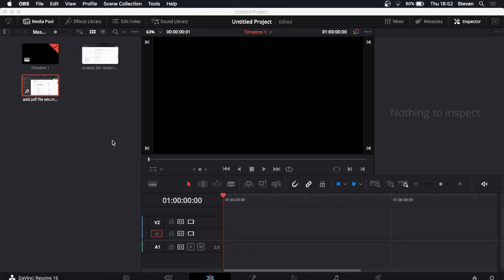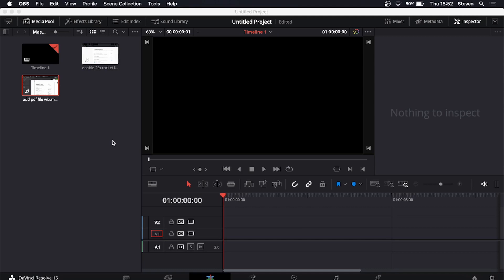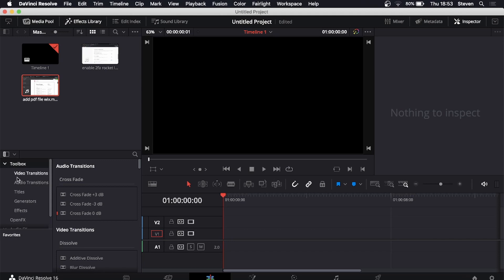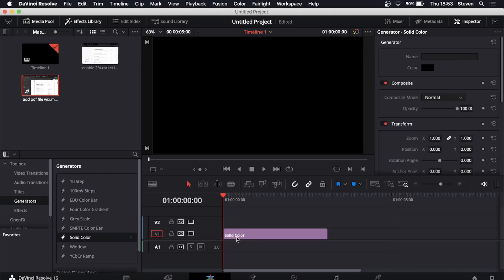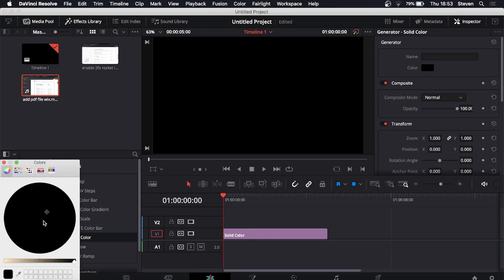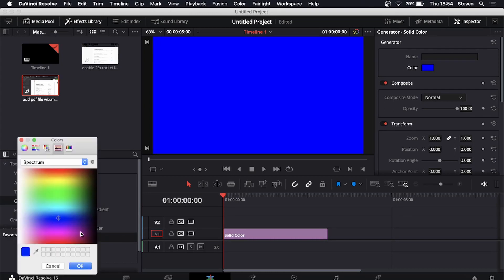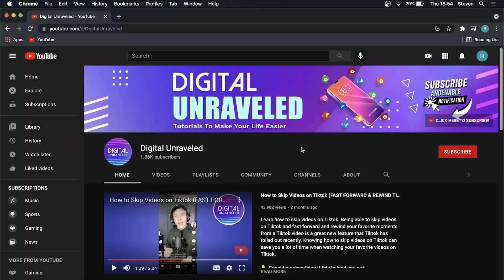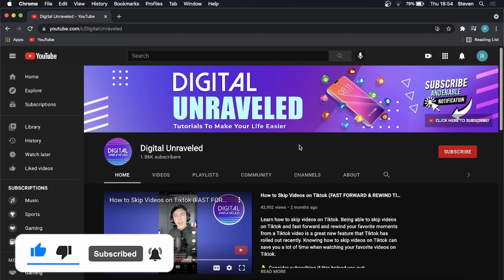How to Add Solid Color in Davinci Resolve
Learn How to Add Solid Color in Davinci Resolve